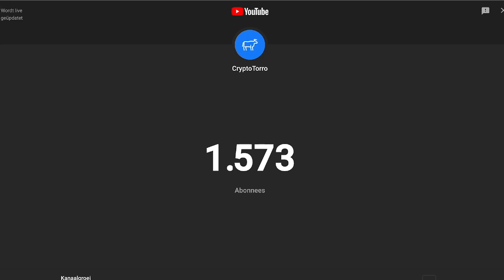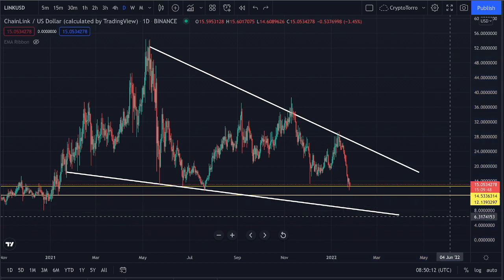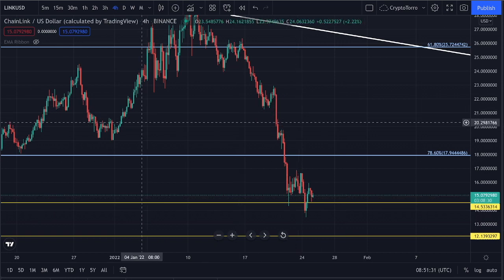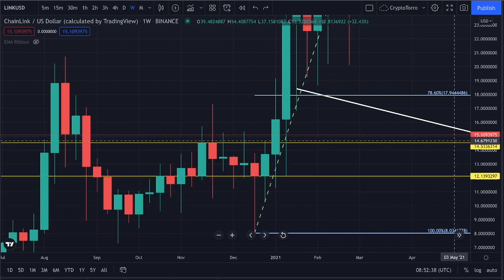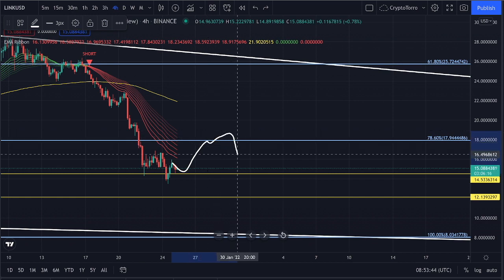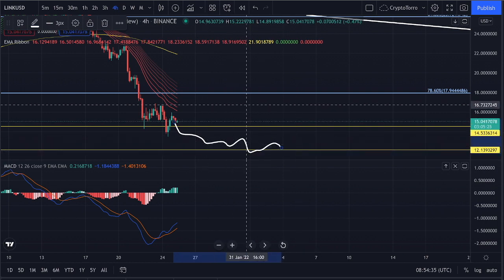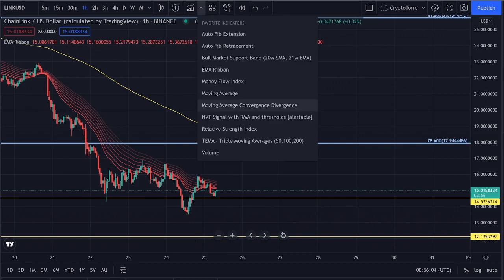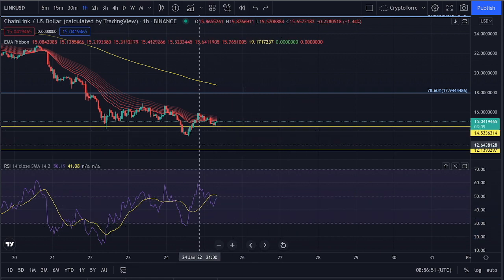CHAINLINK MAJOR PATTERN DISCUSSED (This LINK breakout could lead to $52 🤩🤩)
Major pattern revealed on Chainlink. During this video, I will discuss de current price action and levels of support and resistance. Taking into account what possible scenarios might play themselves out.

Bybit $4,100 USDT Bonus! 🔥

⬆First-time depositors can get up to $4,100 Bonus!!⬆

⚠️ RISK WARNING:
Trading involves a HIGH RISK of losing money. Do not risk any money you cannot afford to lose. I am not a registered investment advisor. Please make sure to understand the risks if you are a junior investor. We appreciate all the support!